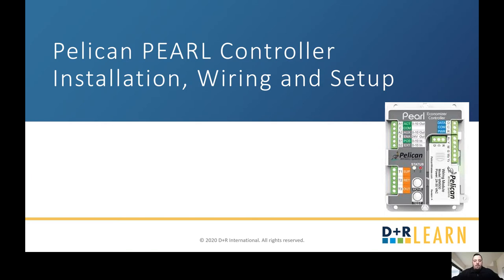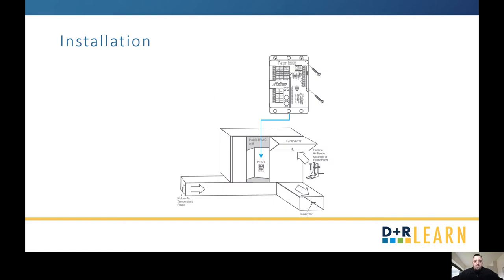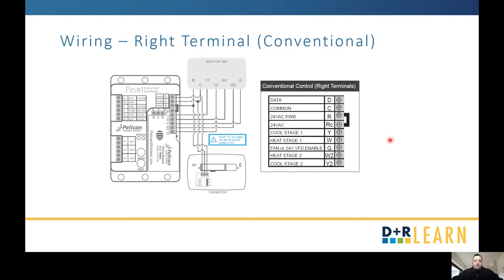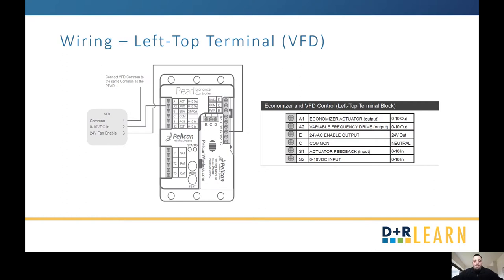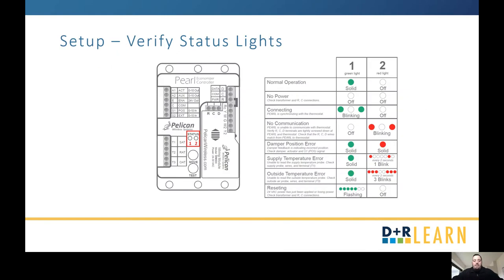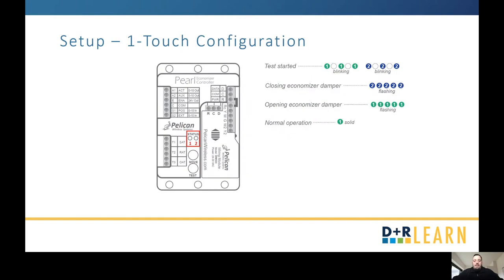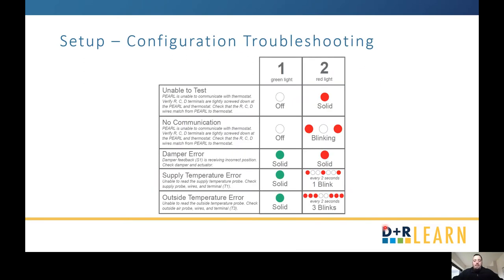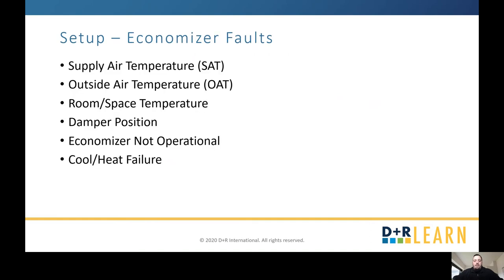Pelican Pearl Controller Video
Pelican PEARL Controller Installation, Wiring and Set-up "how to" video